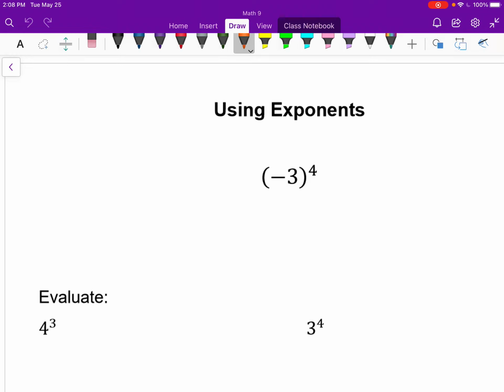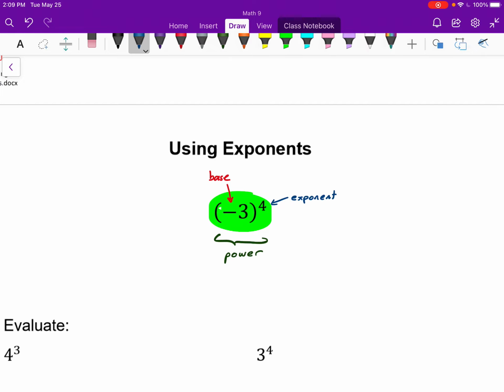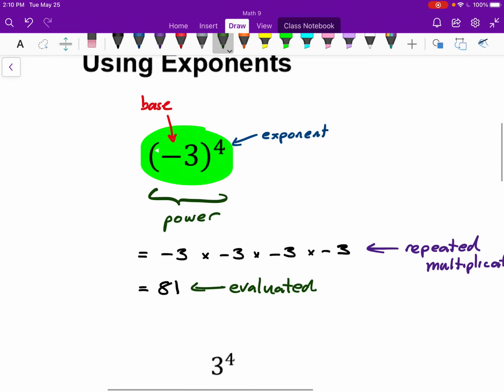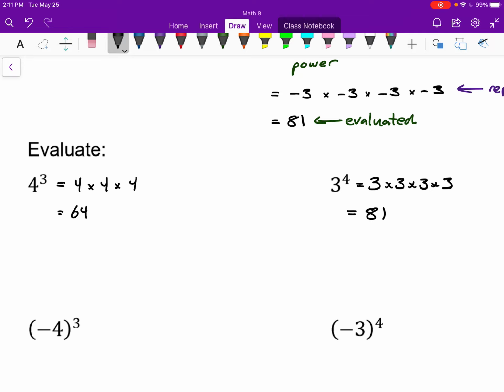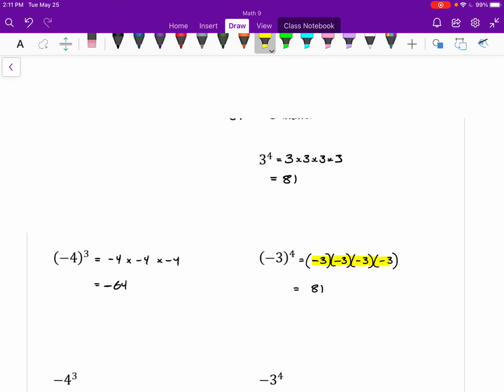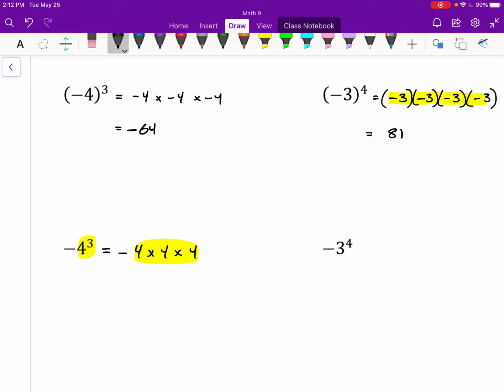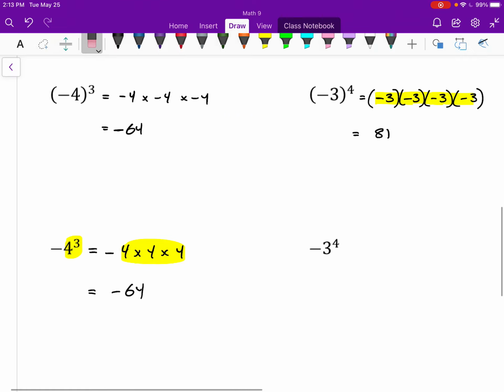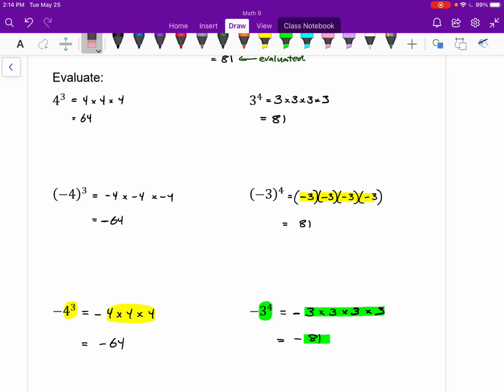Mathematics 9 Lesson 3.1 "Using Exponents"